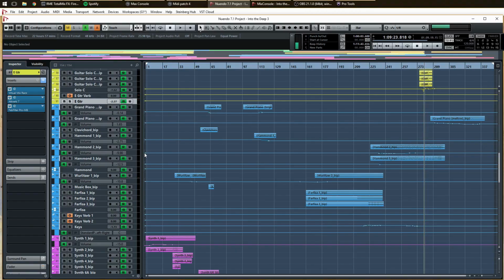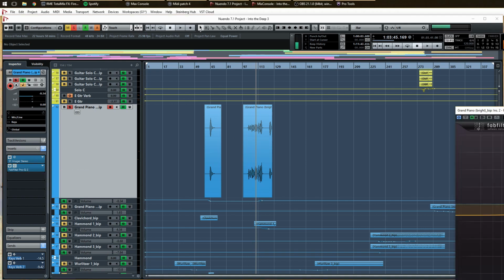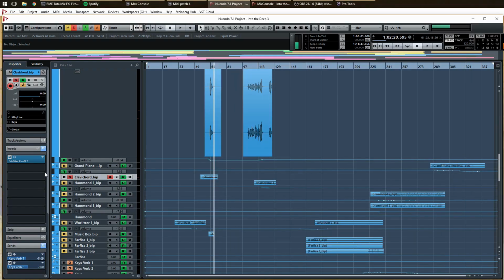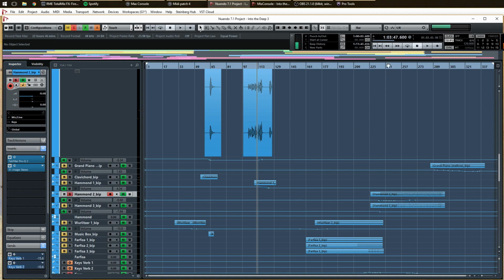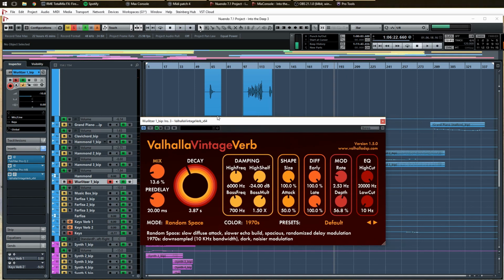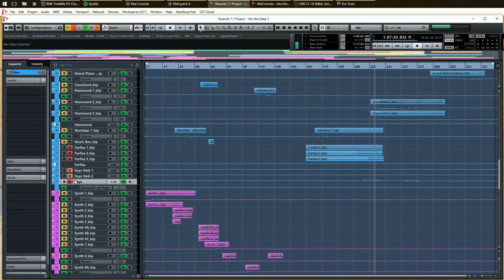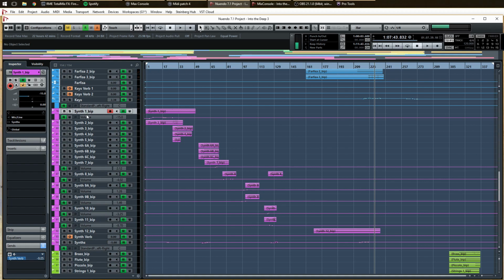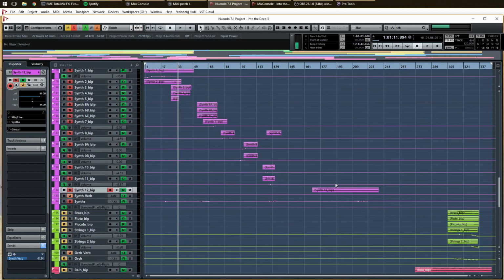Mix Breakdown - Into the Deep - 5 Keys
Into the Deep by Polymorph